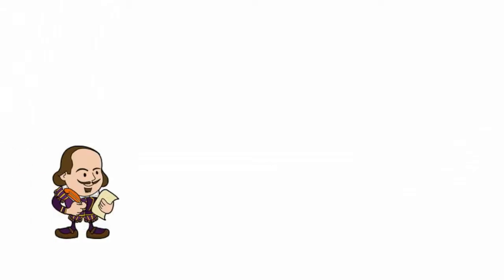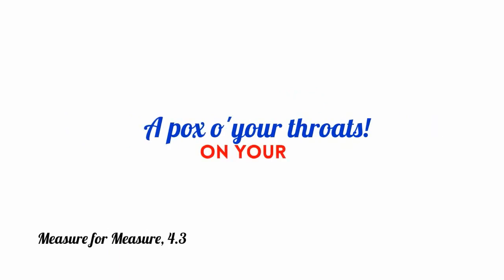A VISION OF ELISION: 30-Second Shakespeare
30-Second Shakespeare is a series that explains basic ideas in Shakespeare in short, fun videos.

Episode 12: Whaddya do with extra syllables?